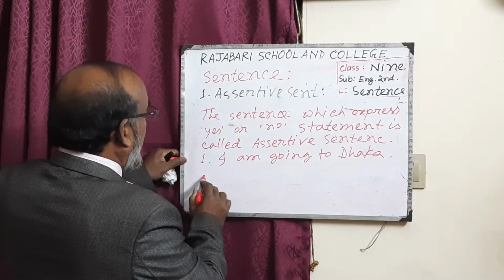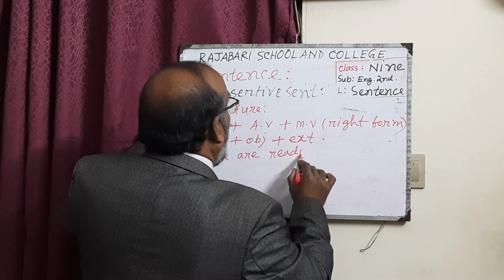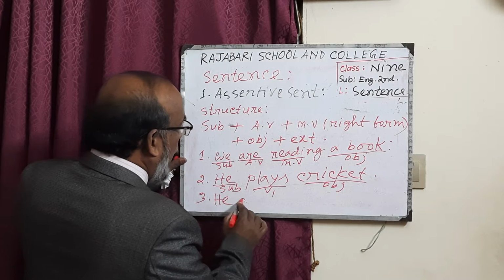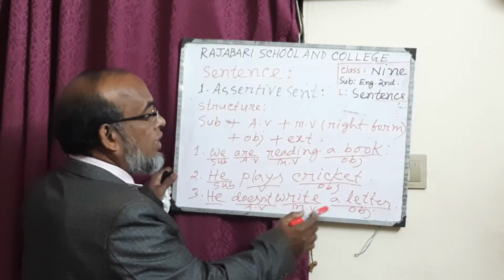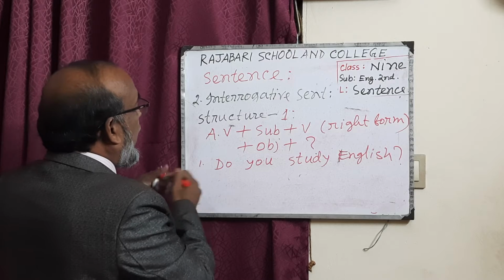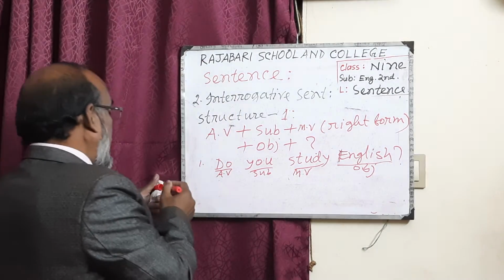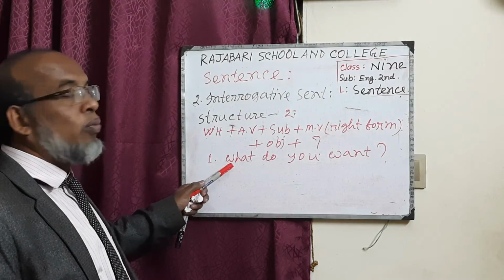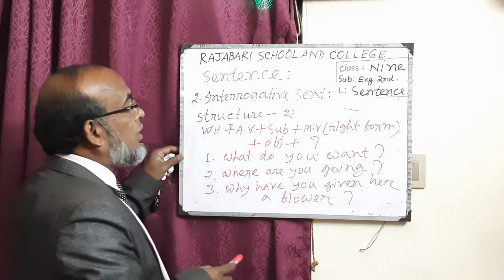English 2nd Paper ( Lesson : Sentence) Part -1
Mohammad Nasir Uddin Akand,
Senior teacher,
Rajabari school and college,
Keraniganj, Dhaka.